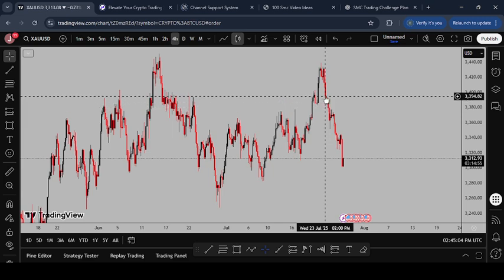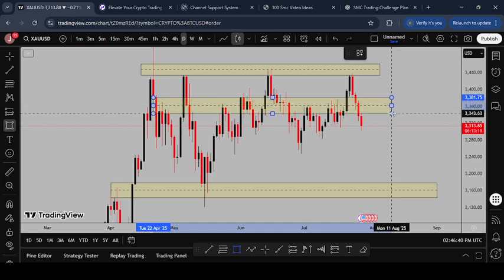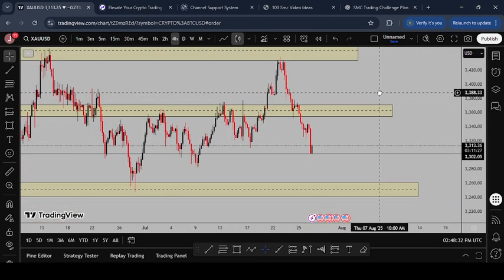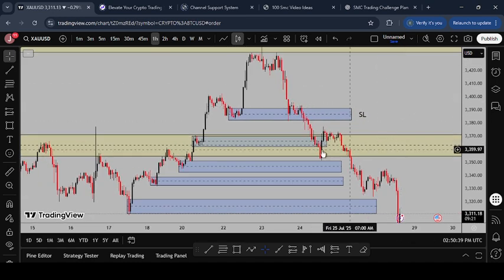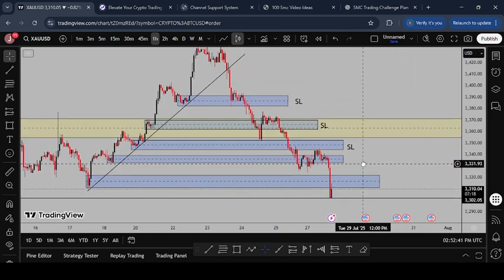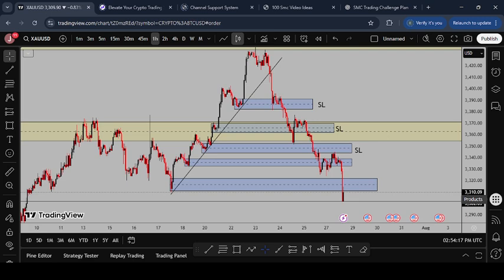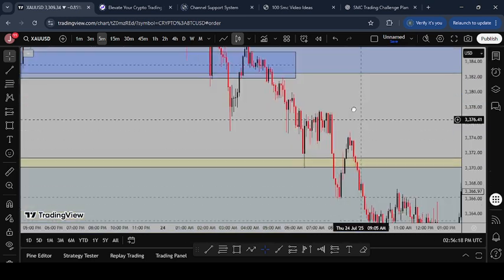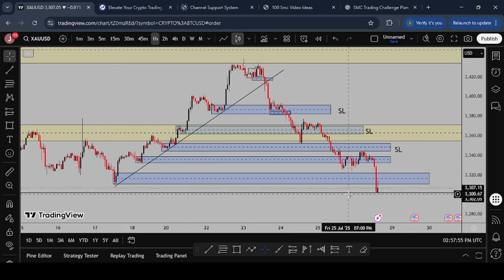Day 18 | Why You Keep Hitting Stop Loss on Good SMC Setups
Are you tired of seeing perfect Smart Money setups fail over and over?

In Day 18, we expose the real reasons why your trades keep hitting Stop Loss, even when the analysis looks clean.

You’ll learn:

The hidden flaws in your SMC setup process (direction)

How entry timing can destroy great trades

Why you must wait for proper confirmation

The role of inducement, liquidity traps & imbalance

What Smart Money is really doing when your SL gets hit

Fix this, and your win rate can change drastically.